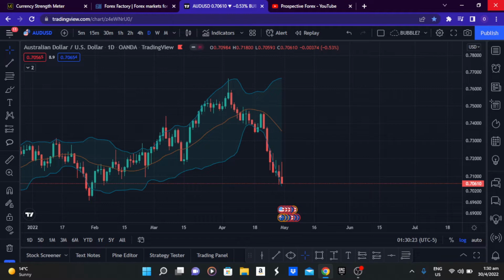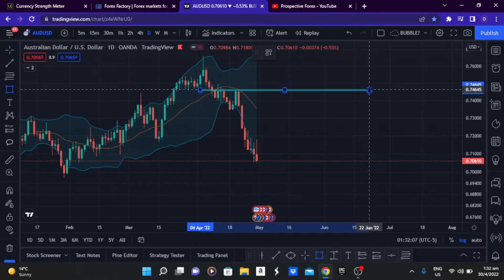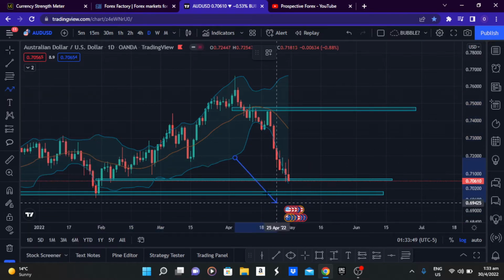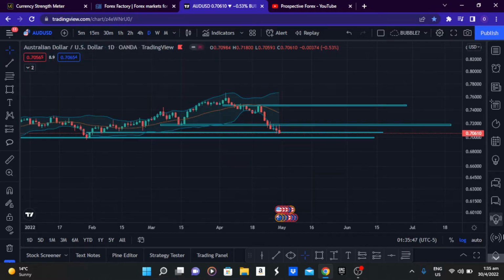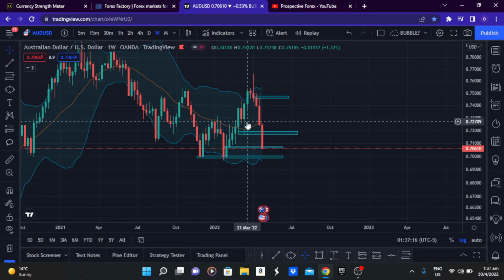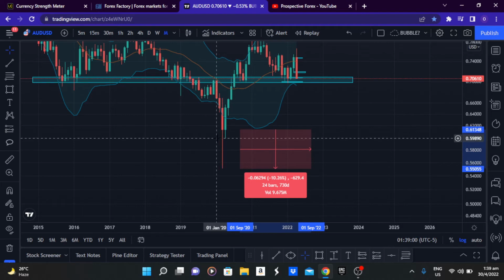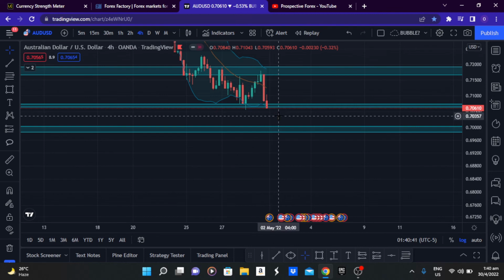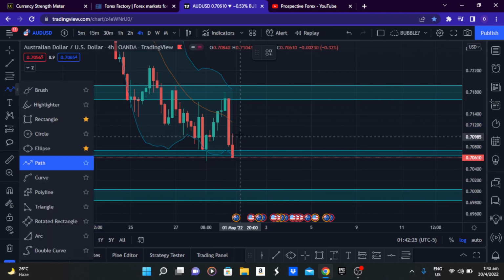AUD/USD ANALYSIS | SIMPLE ANALYSIS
JUST A EXPLAINATION OF HOW I TRADE
HOPE IT WAS HELPFUL
PEACE
STRONG MENTALITY